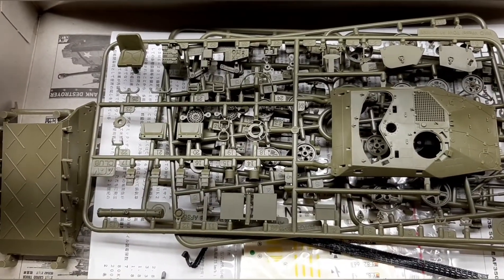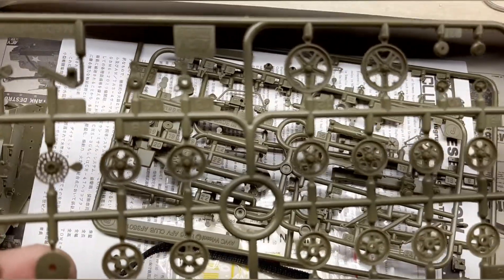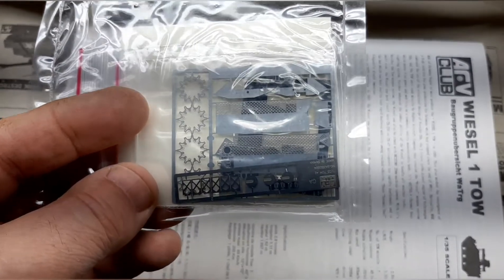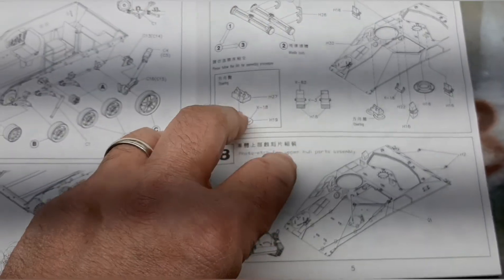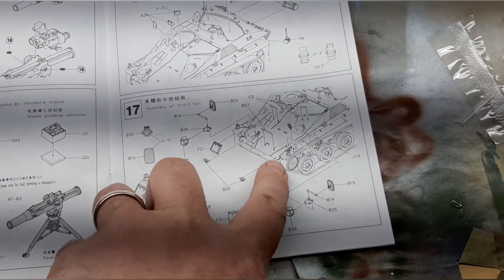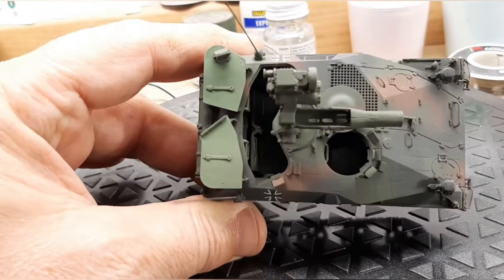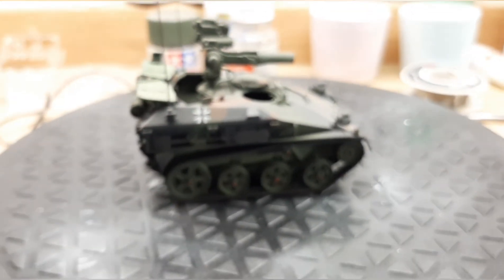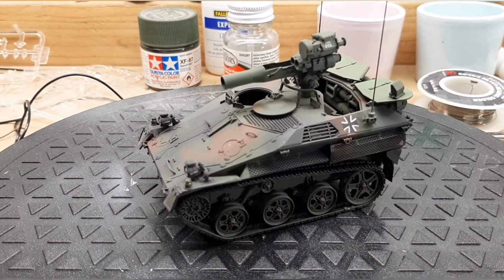AFV Club Wiesel 1 TOW 1/35 ( video #8)